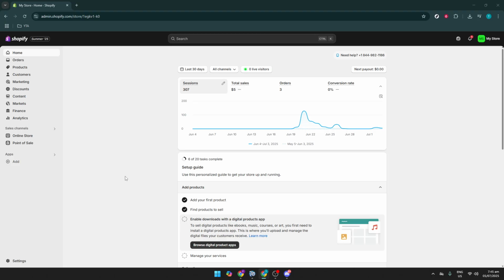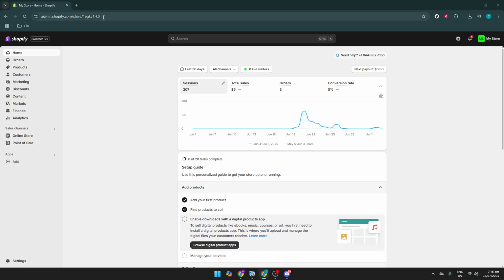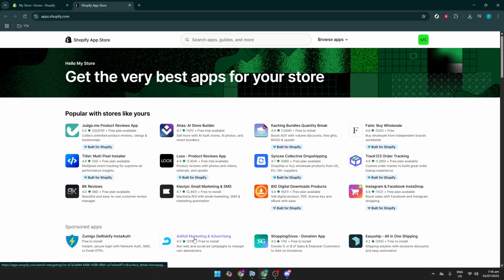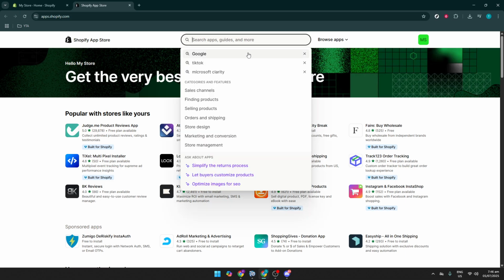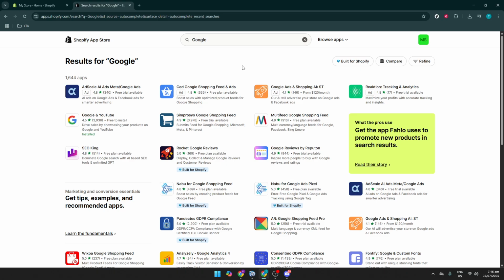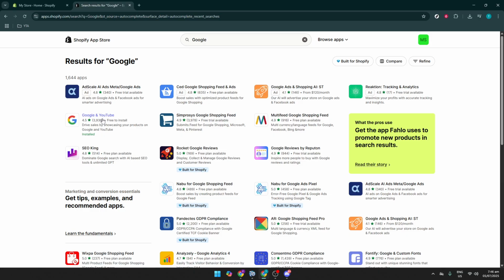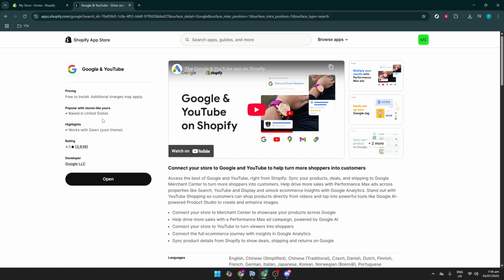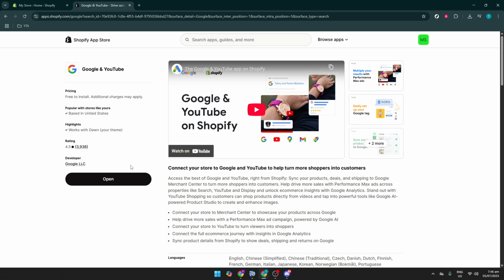HOW TO CONNECT GOOGLE TAG MANAGER TO SHOPIFY 2025